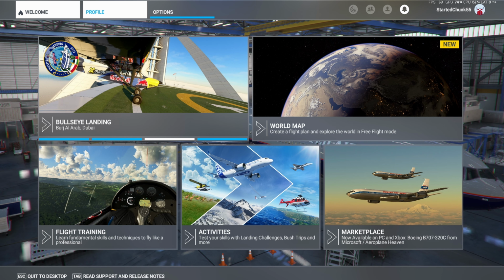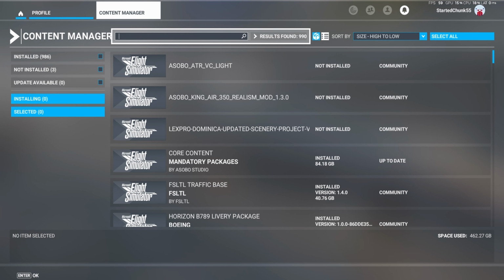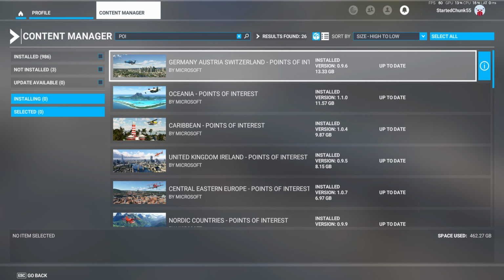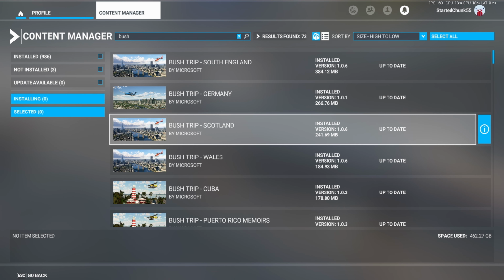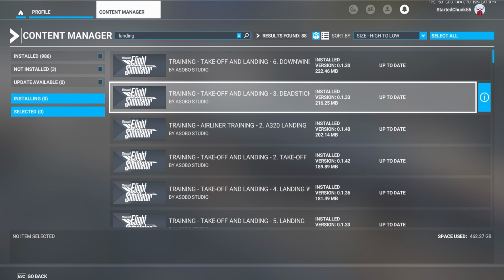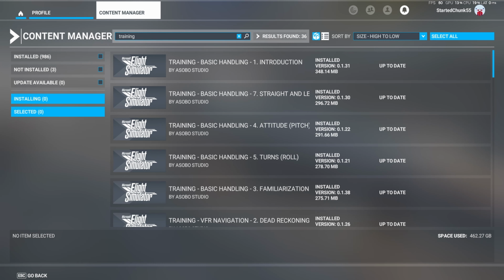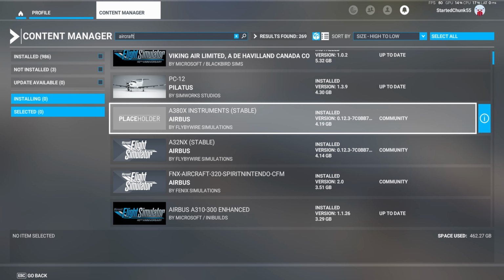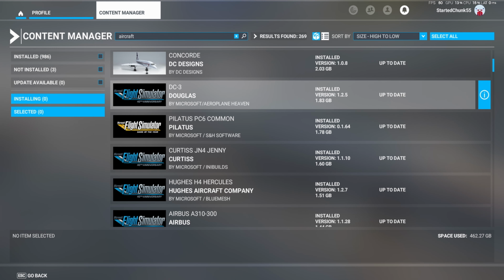Msfs2020 - Loading Time Improvement - Removal of not needed *Aircraft, Scenery, Challenges & More!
Amazon Logitech Products
Microsoft Flight Simulator 2020
Microsoft Flight Simulator 2024
TrackIr 5 Premium
Corsair Headset